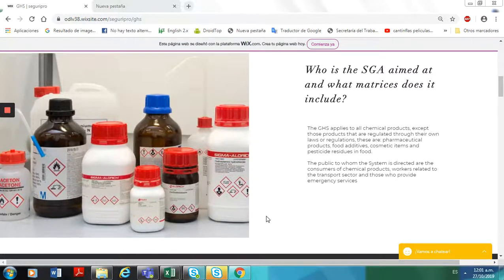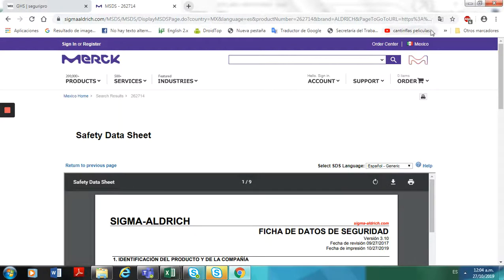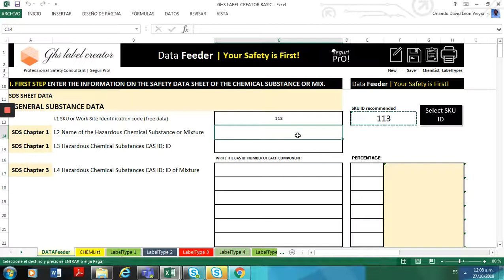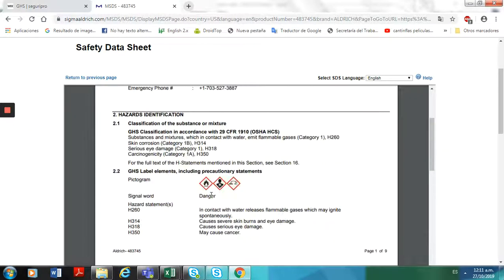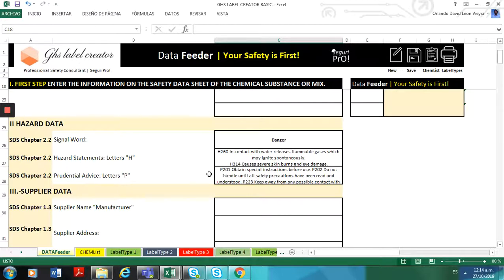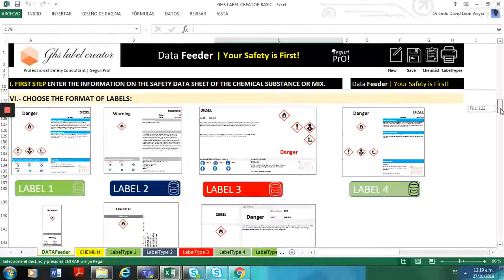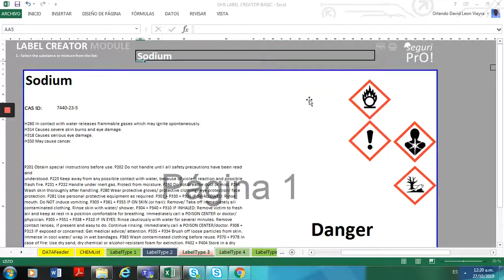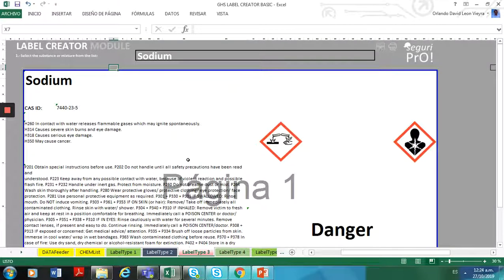Tutorial of GHS Label creation | Sodium Salt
GHS Label Creator Seguripro | Basic Version 2019

The cheapest, practical, easy to use and very useful GHS Label Creator in Market!

This product offers you a practical and intelligent tool to create and manage chemical labels under the Global Harmoized System.

Very Reliable, more than 10,000 customers support it! Accessible and very economical:

+Without contracts,

+No rentals,

+No annuities,

+Without licenses.

+ More than 10,000 convinced clients of our development support

Instructions

In just 4 steps you can generate your tags in a practical and uncomplicated way:

1. Request the safety sheet from your provider,

2. Type the substance data in Data Feeder module,

3. Select your LabelType and chemical substance and,

4.- And ready! Send it print!